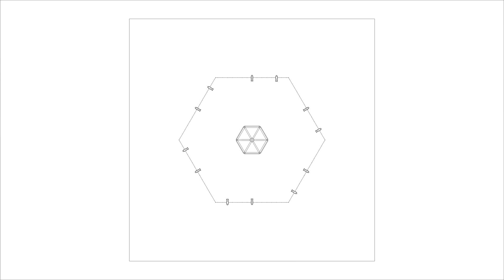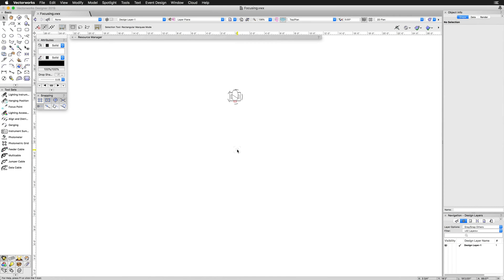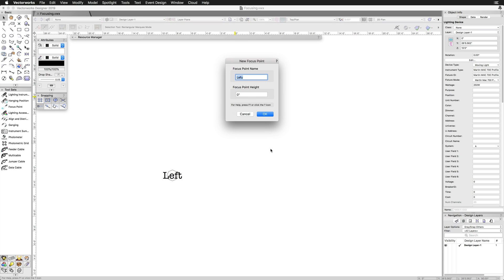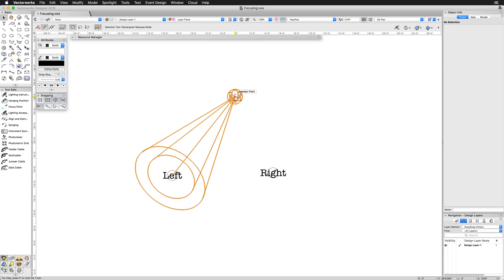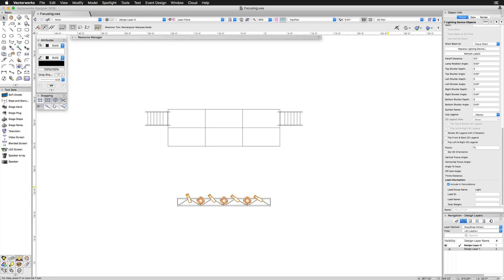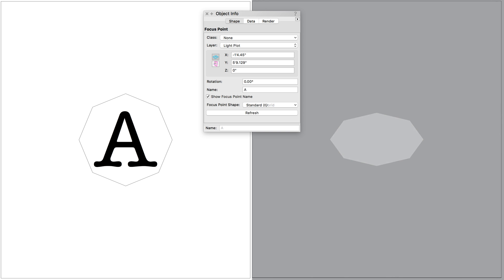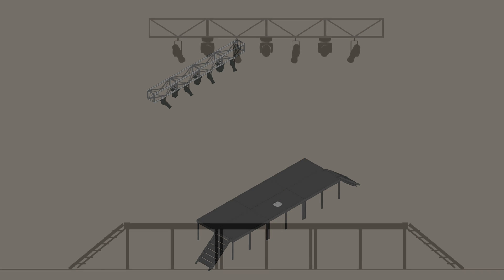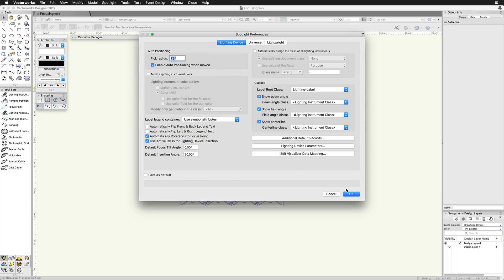Lighting - Focusing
In this video, we will discuss the different ways of placing focus points and focusing the lighting devices. We will look into the different ways of working with focus points and general tips to using them effectively. We will also review the Spotlight Preference to automatically rotate the 2D component of the lighting devices.